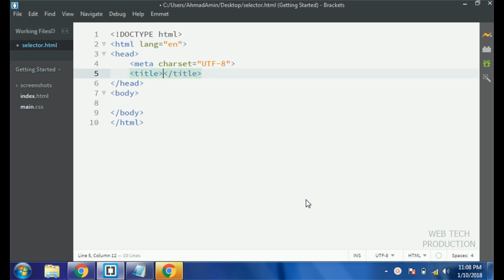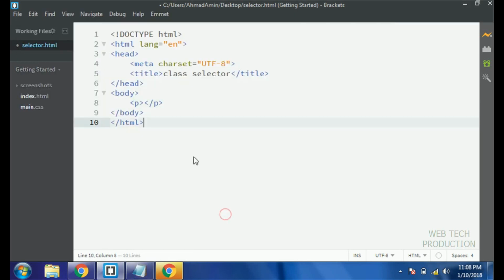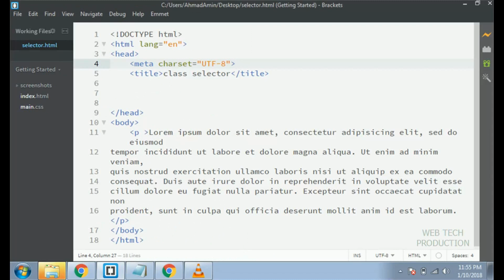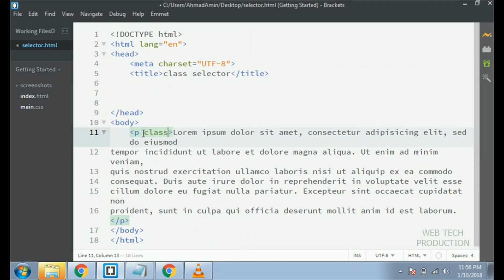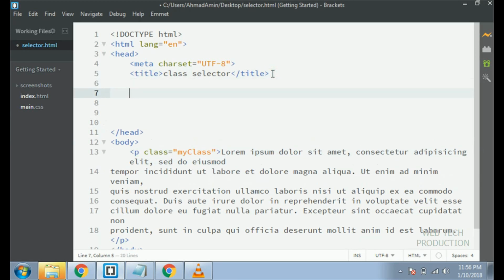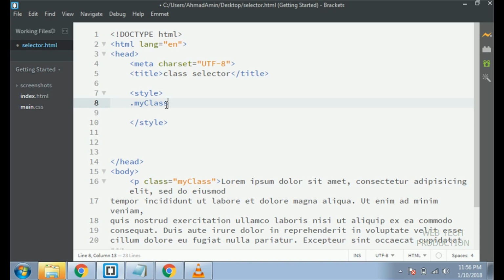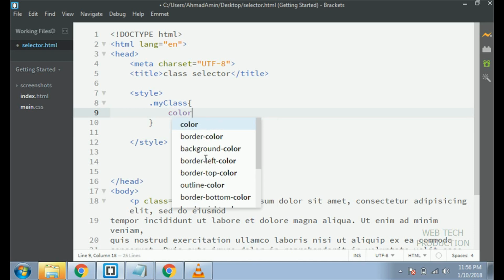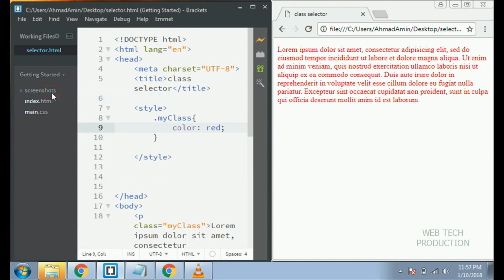Grab any HTML Element by Class Quickly : Complete Guide for Beginners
How To Select Element By Class Name in css - In this tutorial I have showed How To Select Element By Class Name . if you have any question you can ask by commenting below.